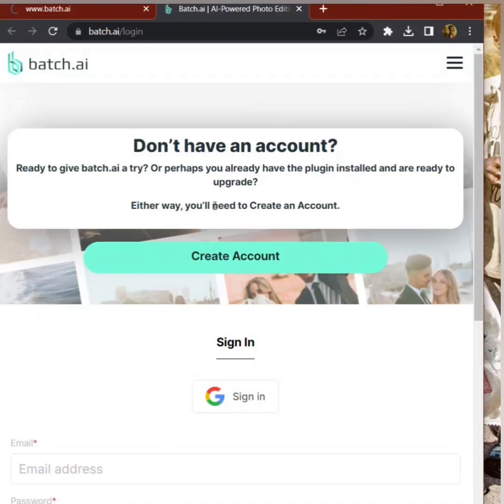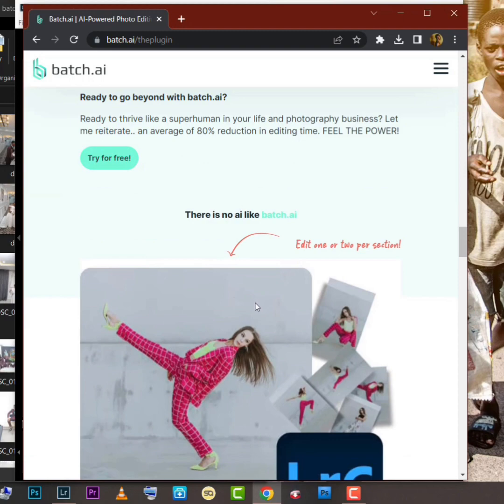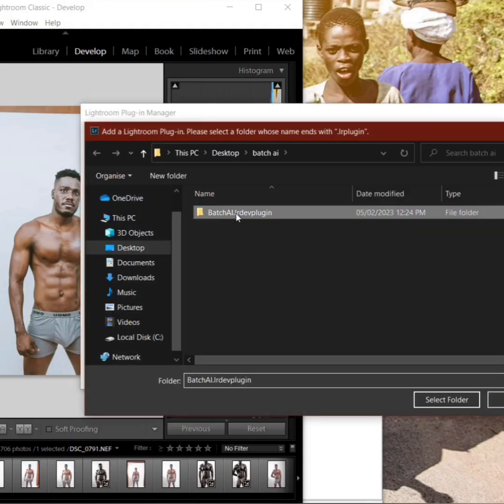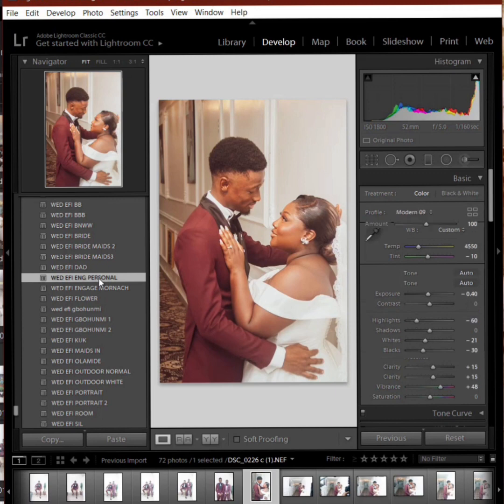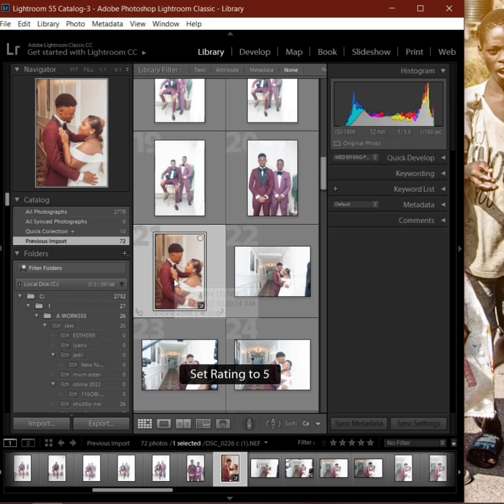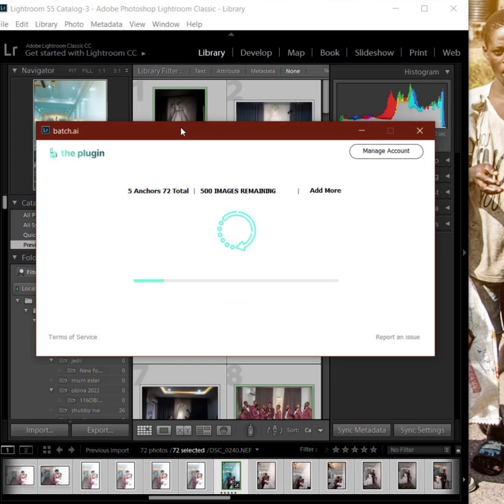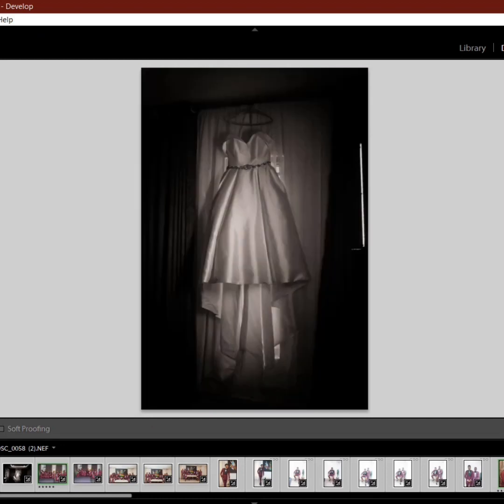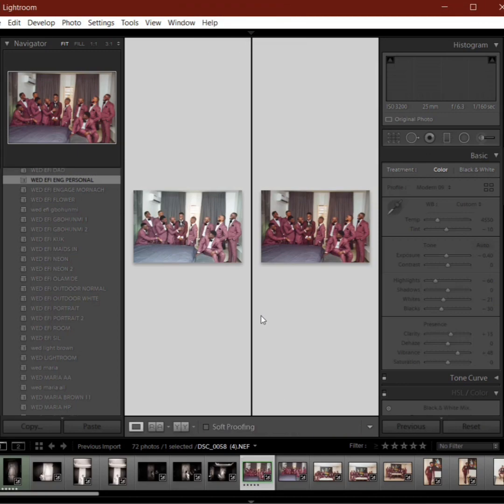collaboration with batch.ai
how to Install and use batch.ai with lightroom